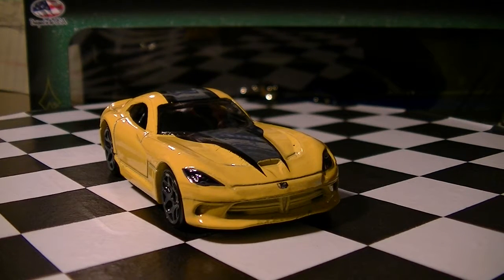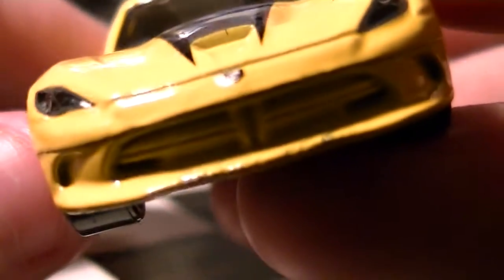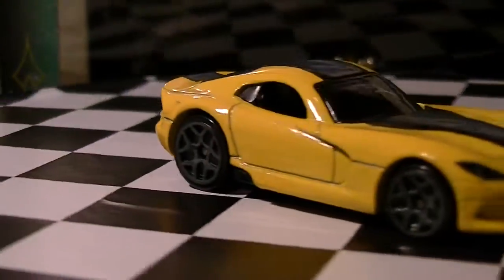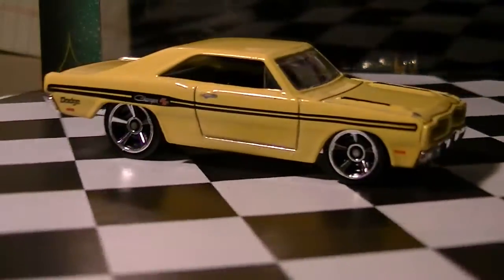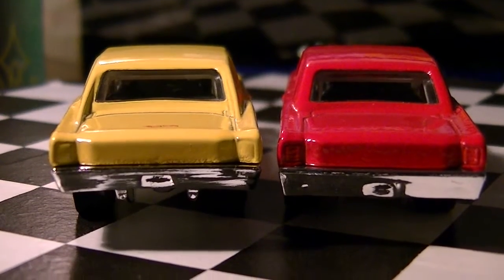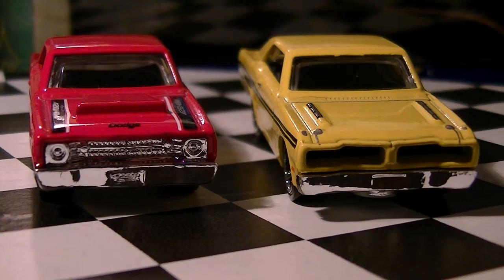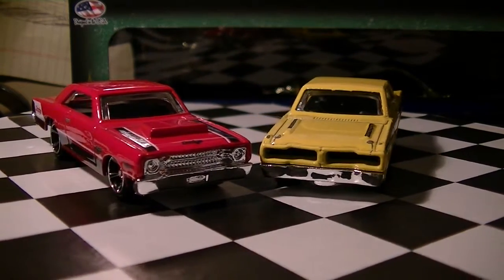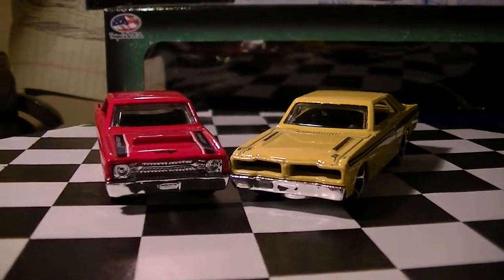2014 Hot Wheels D Case - '74 Brazilian Dodge Charger & '13 SRT Viper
The following is a video presentation in regards to the new 2014 Hot Wheels '74 Brazilian Dodge Charger and '13 Dodge Viper SRT.  This includes a review and rotational display purposes.